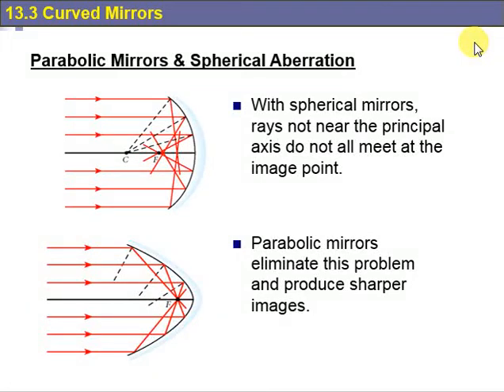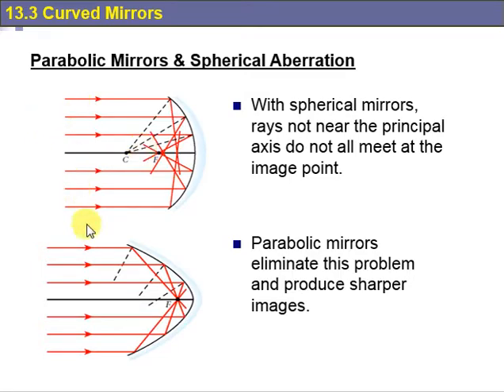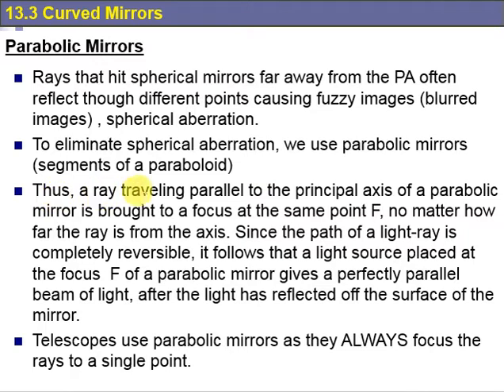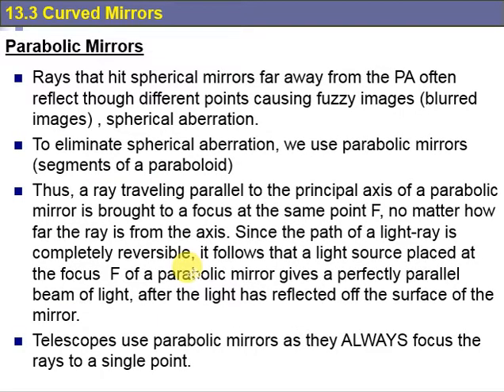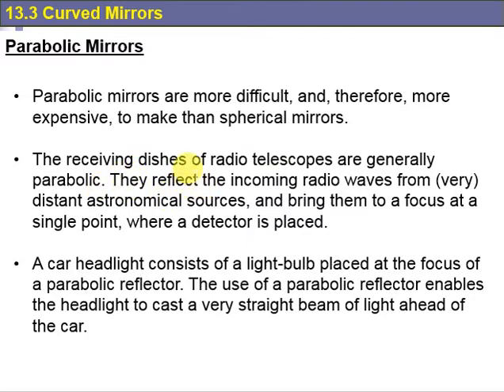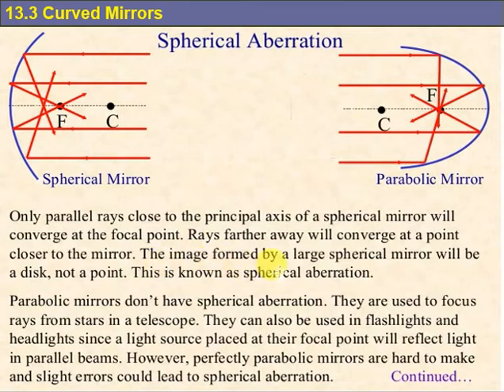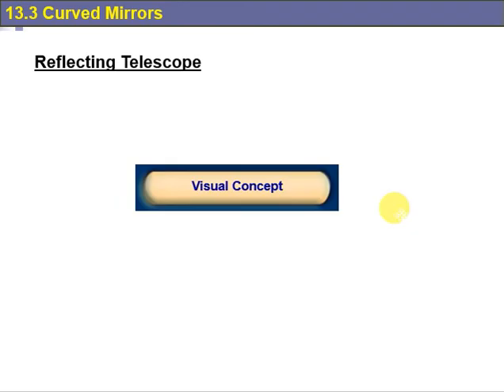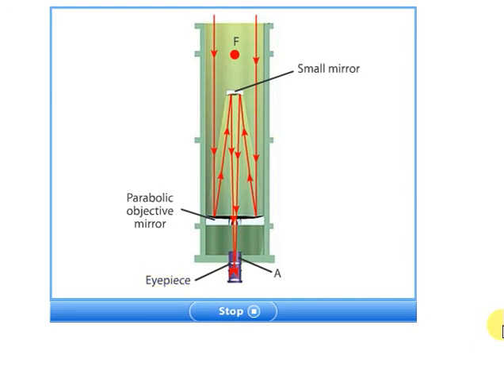Physics/parabolic and spherical mirrors